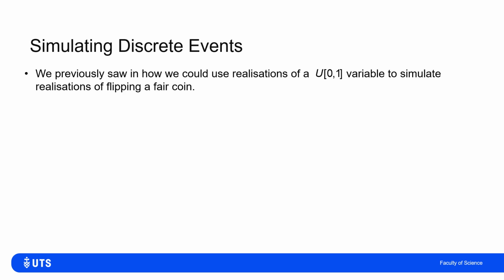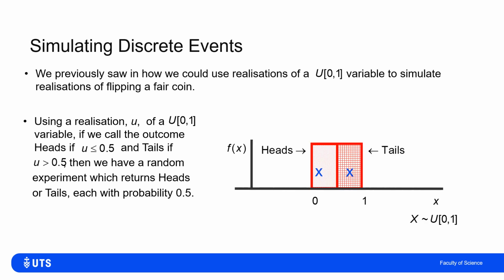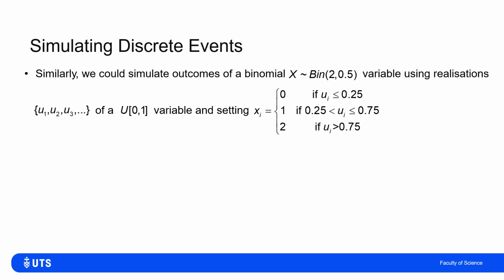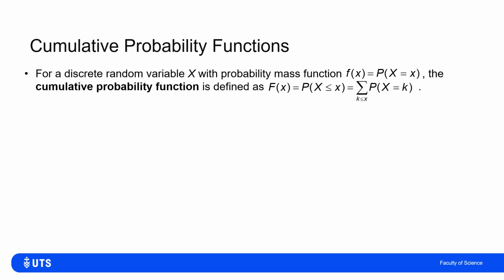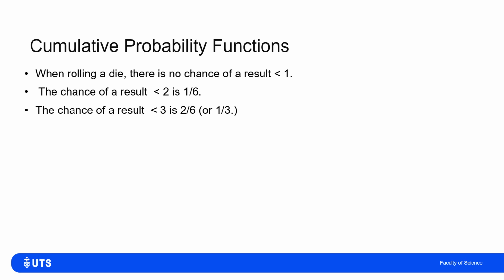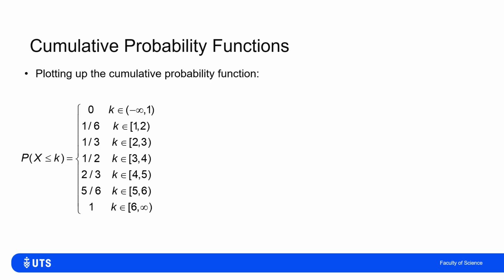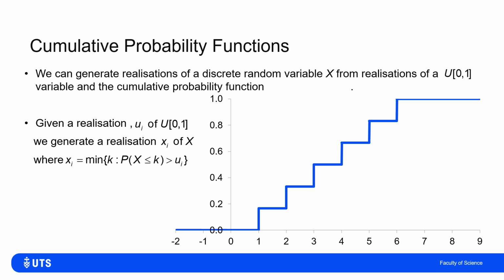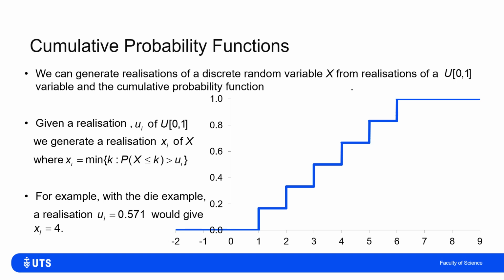Discrete Simulation and Cumulative Probability Functions